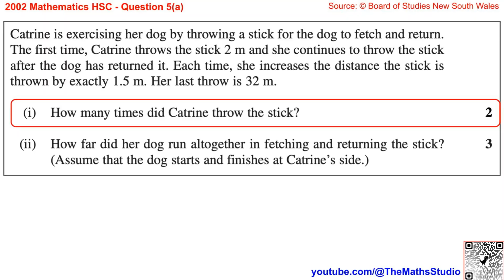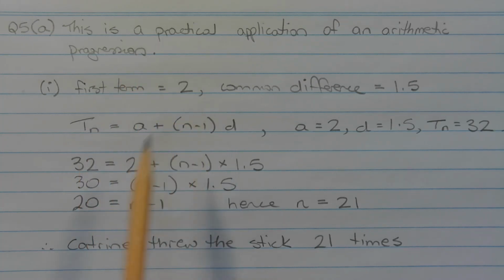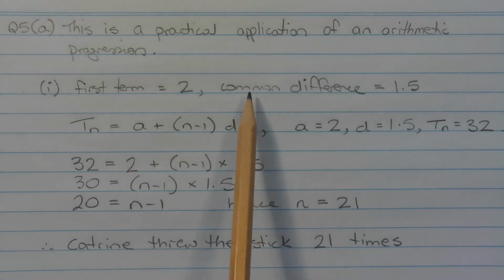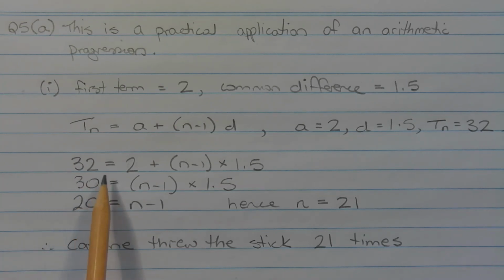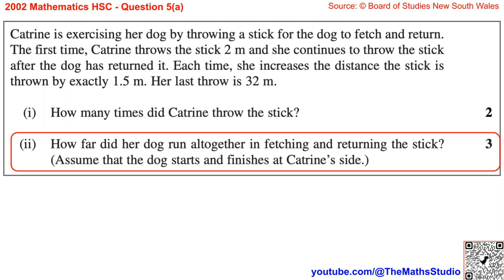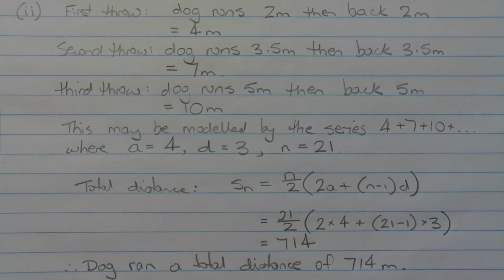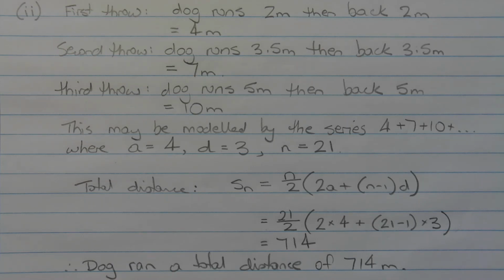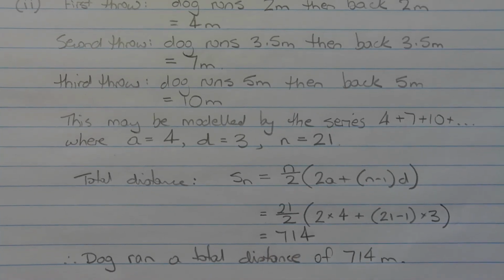2002 Maths 2u HSC Q5a How to do worded problem involving arithmetic sequences, series & sums